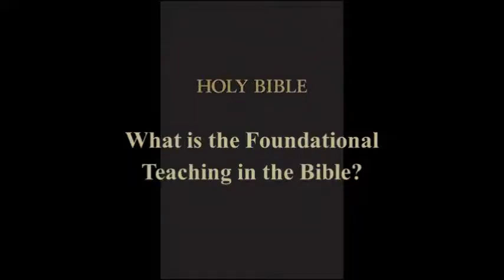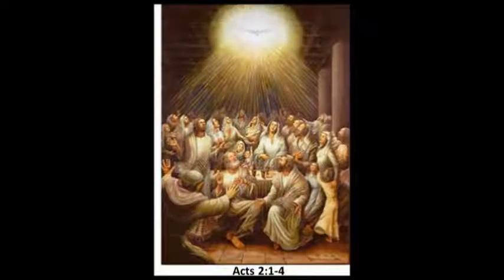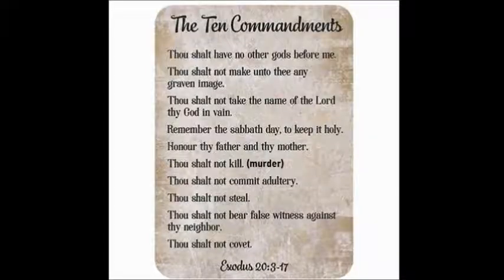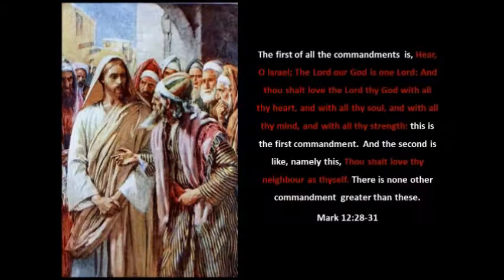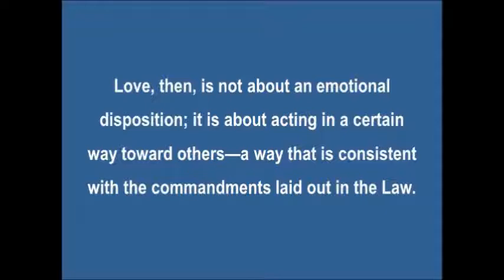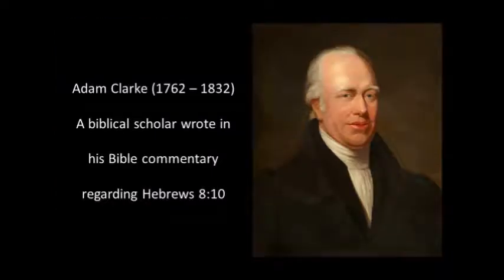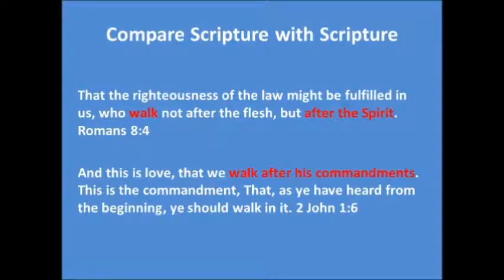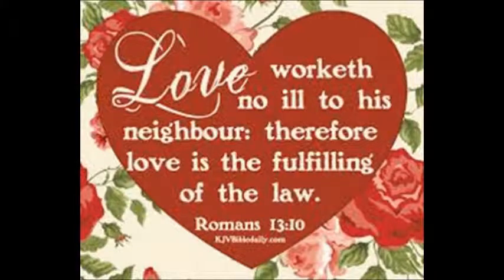What is the Foundational Teaching in the Bible?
What is the foundational teaching in the bible? What should new Christians be taught soon after they accept Yahshua Messiah/Jesus Christ as their Savior? What should be taught in the very beginning to help new believers get started on the right path? What should be the foundational instructions to new disciples? Please watch video for the answer to these important questions.

Love Is the Fulfillment of the Law-Professor Russ Meek

Are you really going to Heaven?